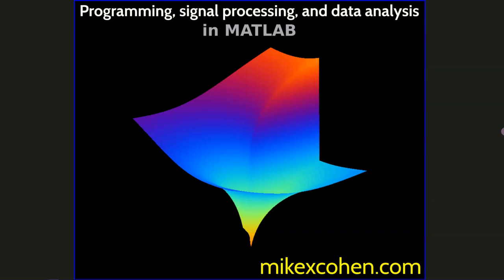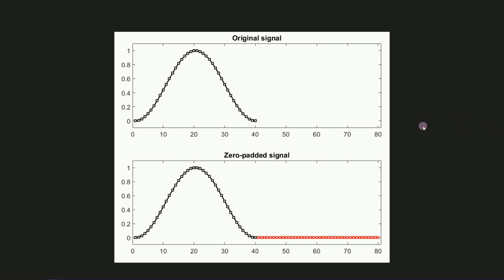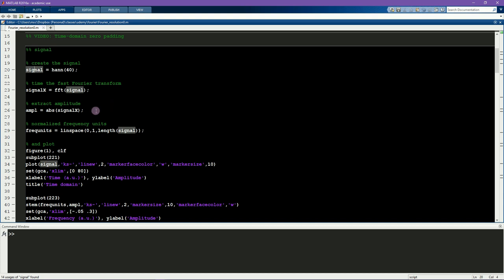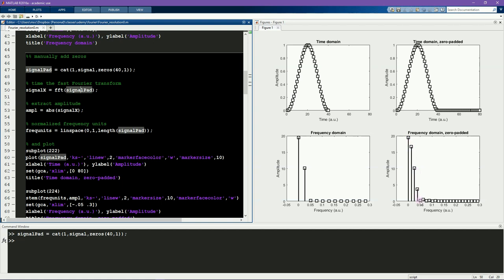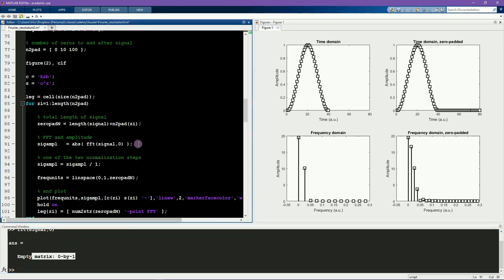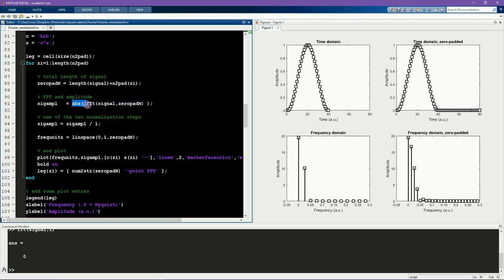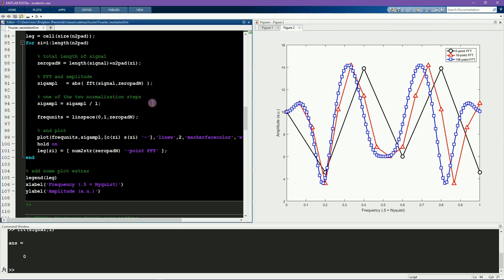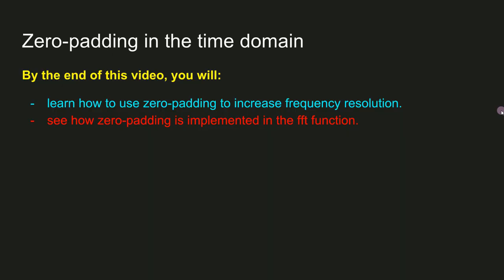Zero-padding in the time domain